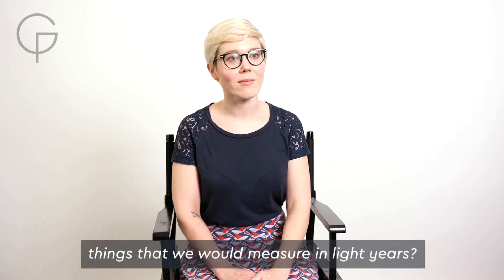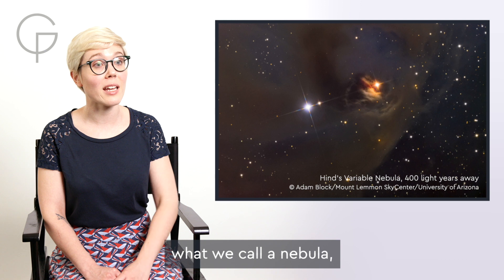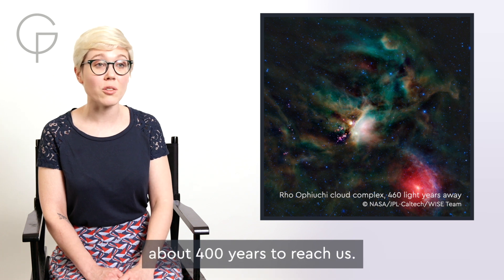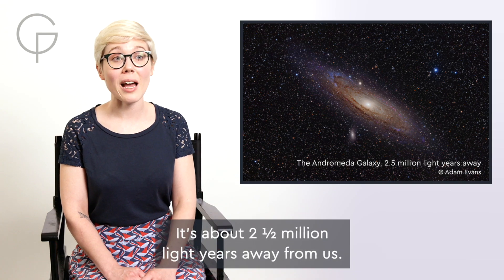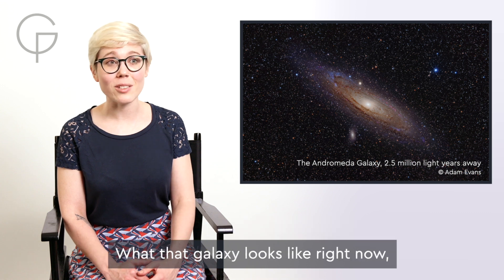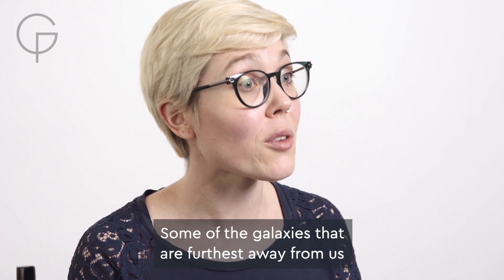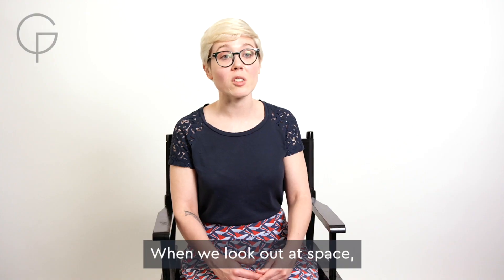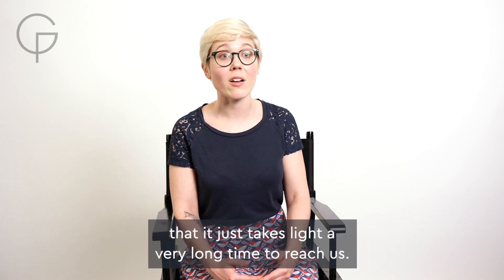What is a light year? | Curators Against the Clock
We know things happen a long time ago in galaxies far far away, but how far is far exactly? And how do you measure that?

Join astronomer Dr. Emily Drabek-Maunder as she faces the Curators Against the Clock challenge.

Curators have 5, 15 and 30 seconds to answer one of the big questions of Royal Museums Greenwich. But how will their expertise fare against the ticking of the clock?